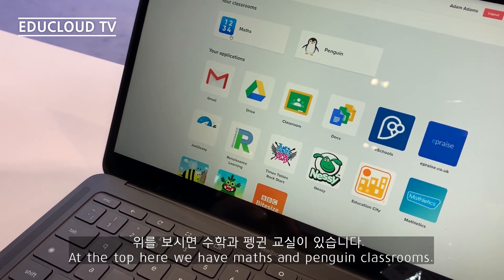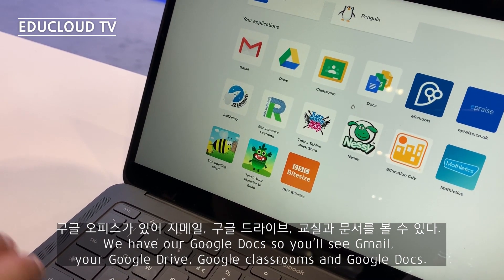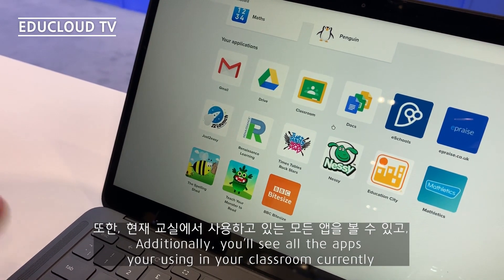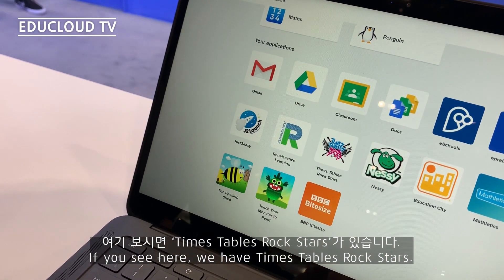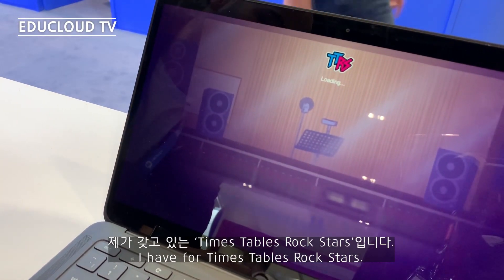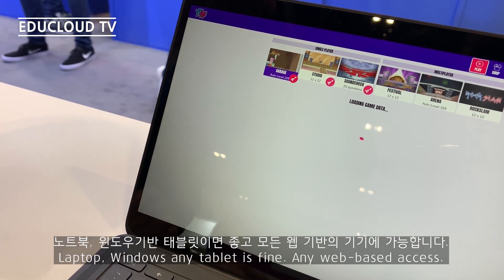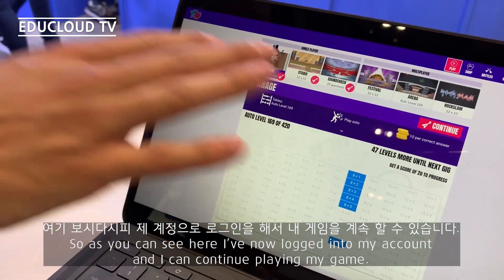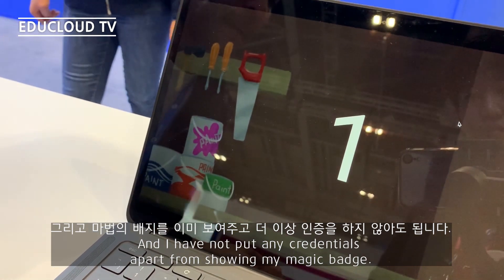[EN,KO] WONDE - MIS Simple Log-in System 원드 - MIS 간단 로그인 시스템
WONDE l Simplifying technology in the classroom

[EduCloud SNS] 에듀클라우드의 소식을 실시간으로 만나보세요!